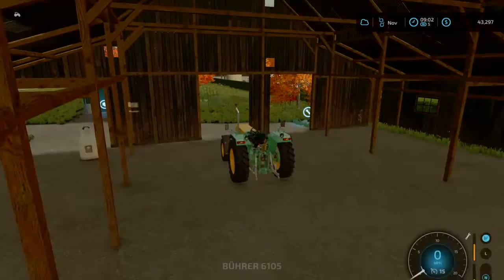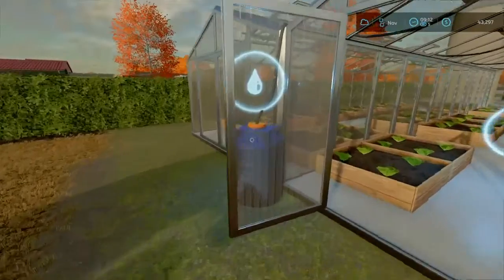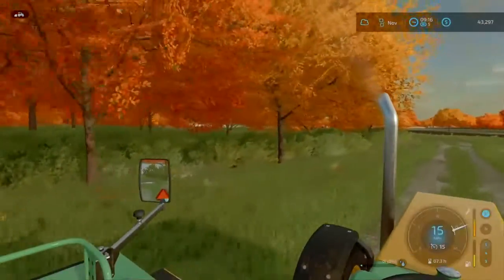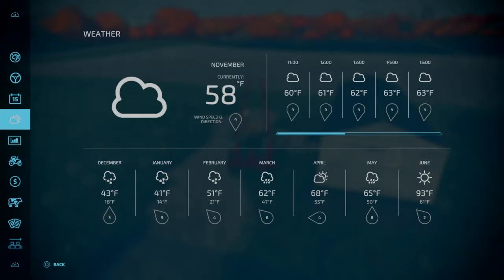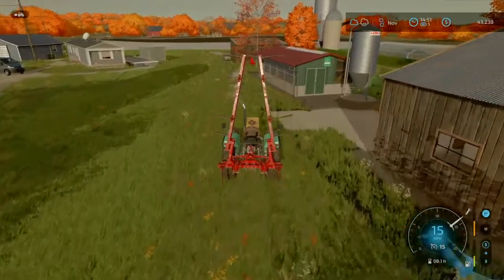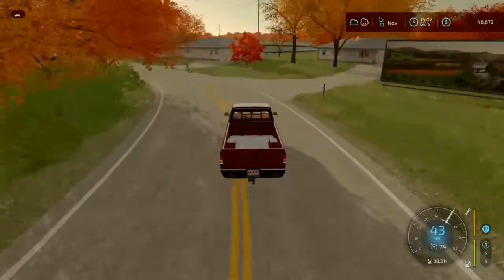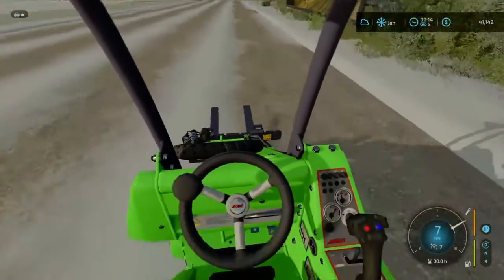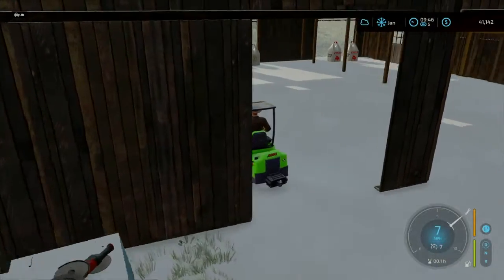MEANWHILE AT THE TRAILER PARK EP 4 GROW YOUR OWN*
THE TRAILER PARK SERIES CONTINUES